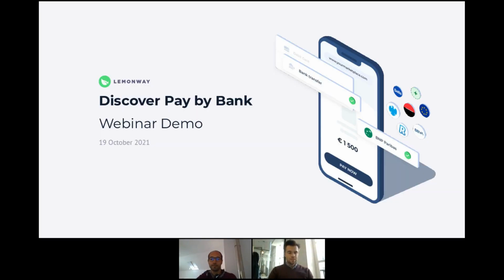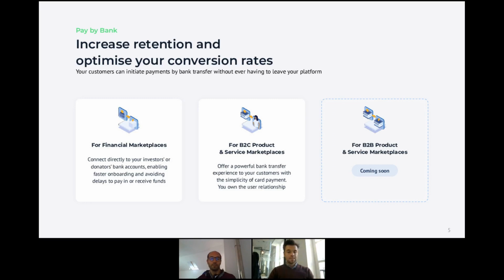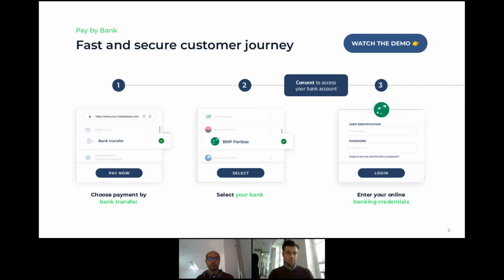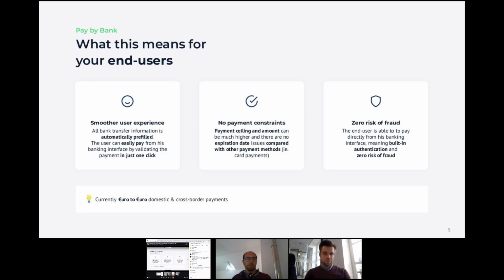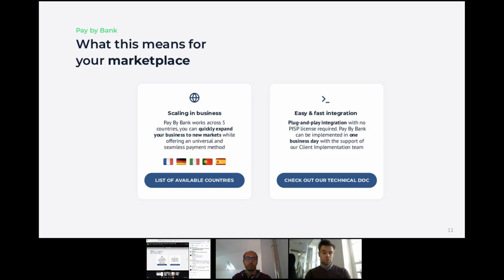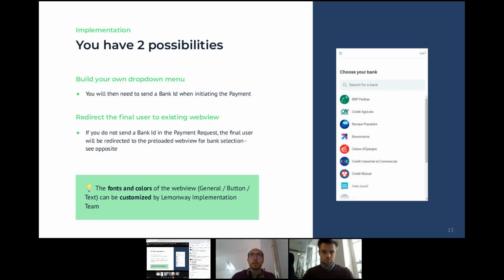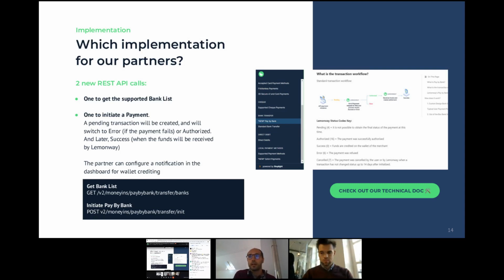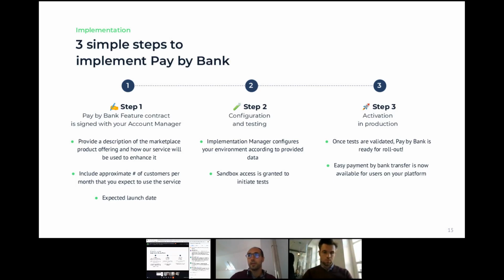[Webinar] Discover Pay by Bank: Enhanced and secured payment experience for marketplaces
With Pay by Bank, offer your customers a powerful bank transfer payment experience, with the simplicity of a card payment.